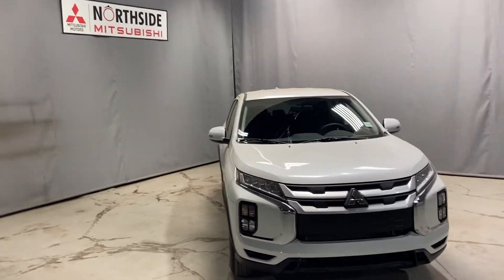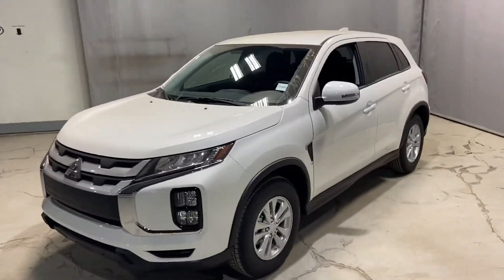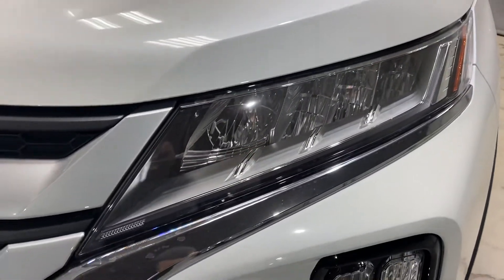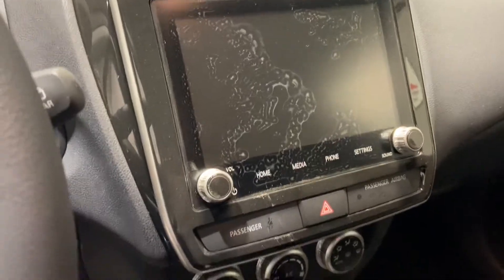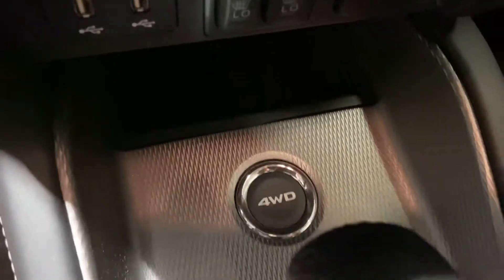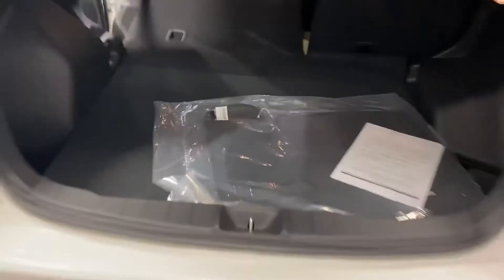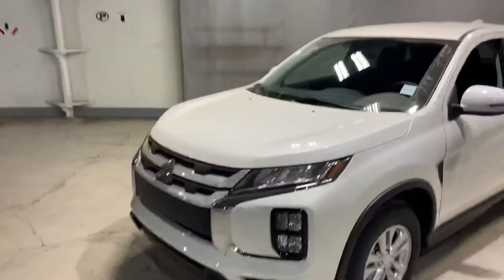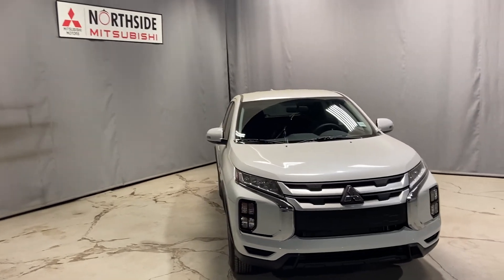2021 Mitsubishi RVR SE AWC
2021 Mitsubishi RVR SE AWC